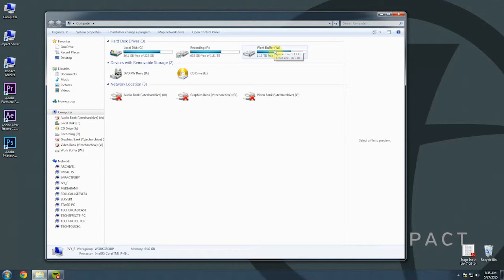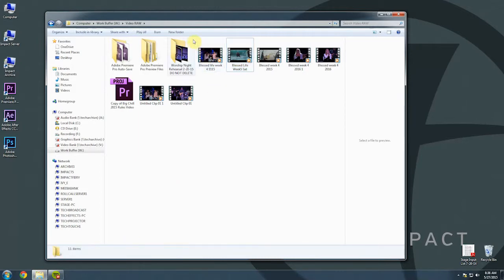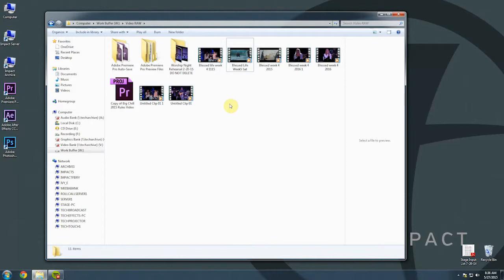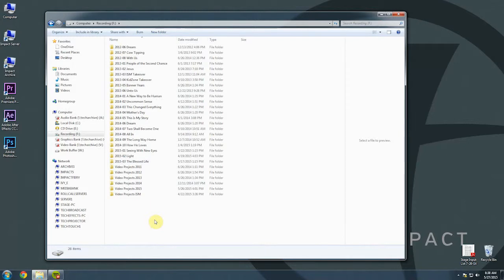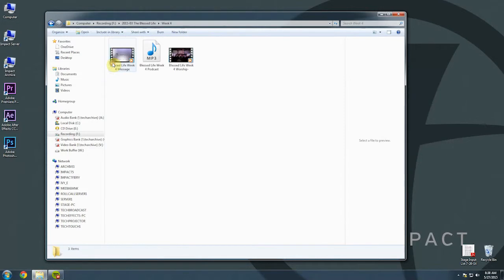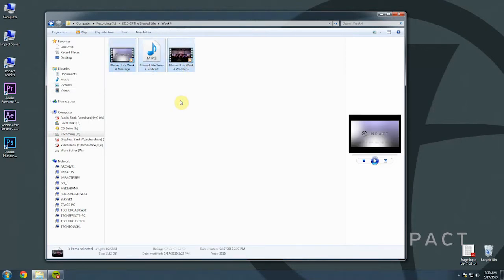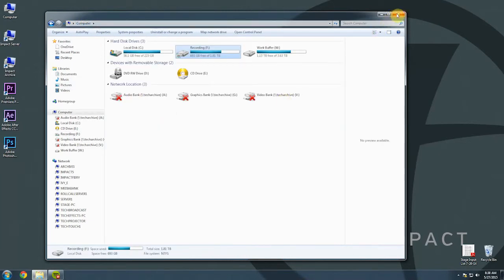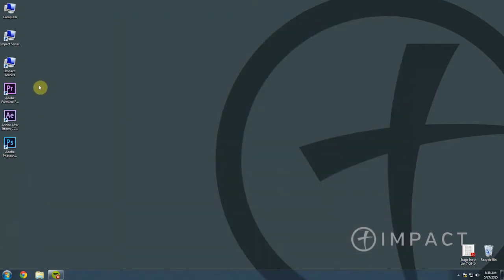Video Systems Training: Part 1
Part 1 is a brief tour of the Encoding computer and how drives, files, and folders are organized.